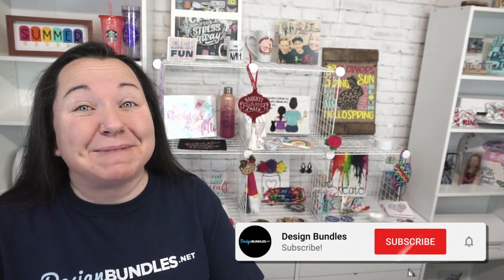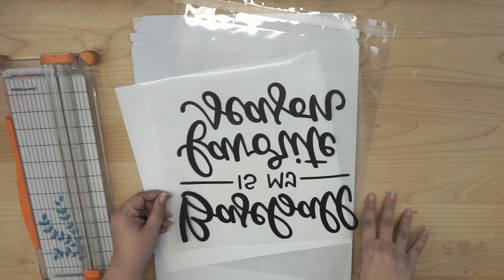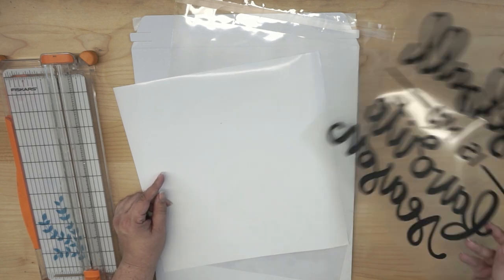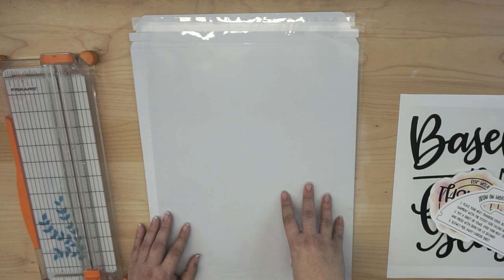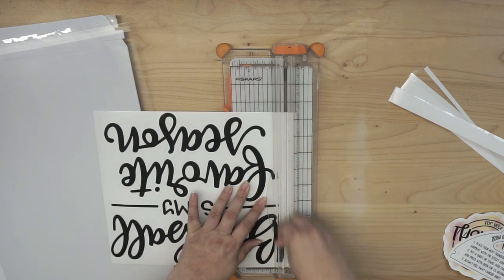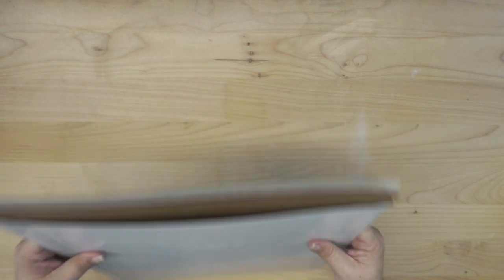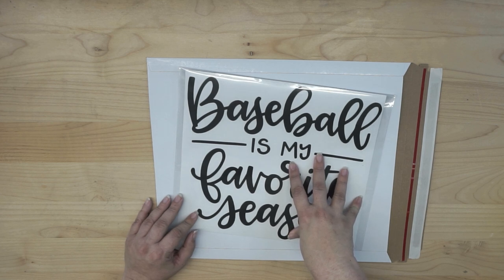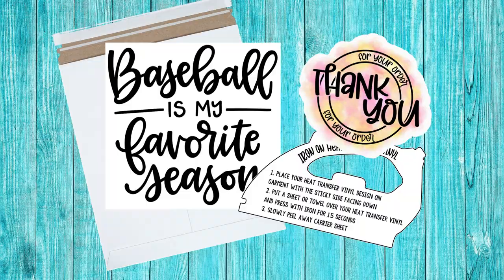🤔How to Package Sell and Ship Precut Heat Transfer Designs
🤓How to Package, Sell and Ship Precut Heat Transfer Designs.  Precut heat transfer designs pose a unique challenge to package, sell and ship than other products you may sell.  Luckily, we are here to help you along the way to protect your design and send it to your customer.

This tutorial covers preparing a precut design with heat transfer vinyl.  We will walk you through how to protect your design, package it with instructions for your customer, and tips on how to ship your design safely and securely.

✅Flat mailers
✅Clear bags
✅Fiskars Paper Cutter

00:00 - Intro
00:22 - Supplies Needed
02:45 - Preparing the Design for Shipping
05:18 - Trimming the Design
06:26 - Packaging the Design
08:28 - Tips to Provide a Good Quality Product
09:56 - Roundup